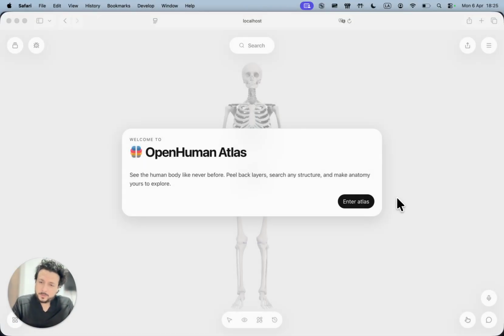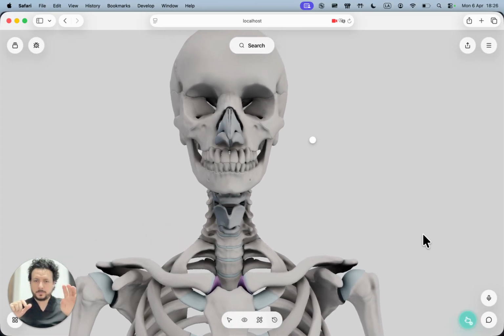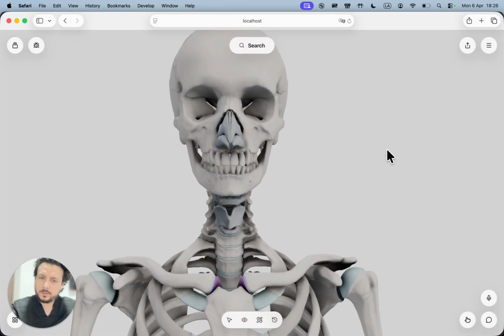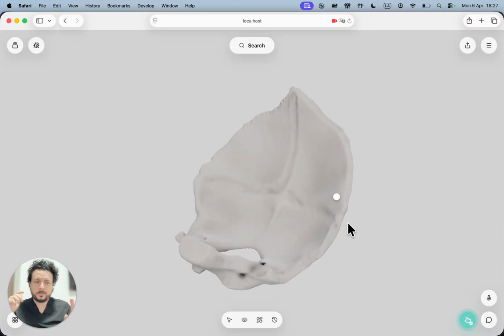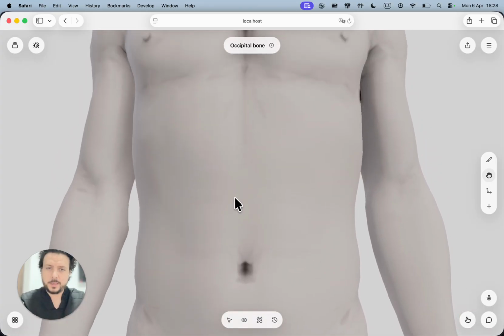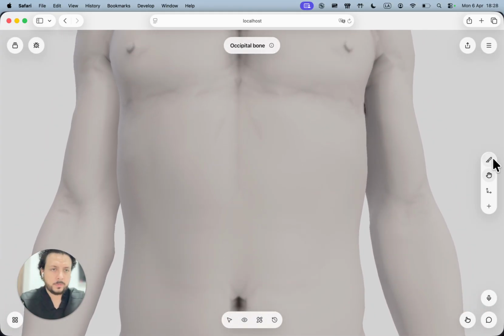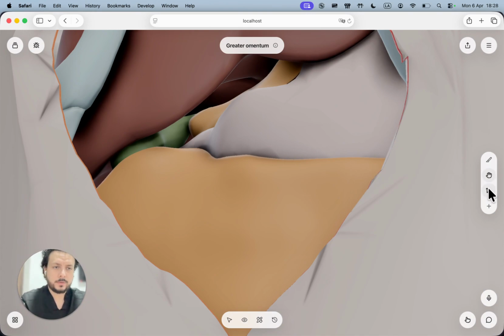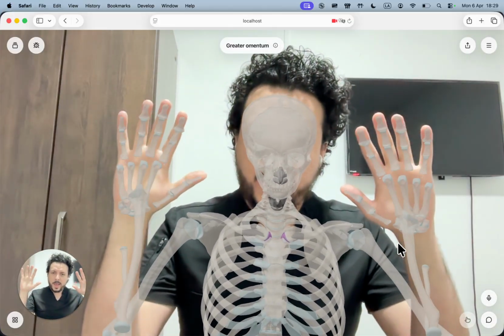Introducing OpenHuman Atlas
Welcome to OpenHuman Atlas, our smart interactive atlas for anatomy and surgery powered by AI and AR. In this video, I demonstrate how to explore a 3D model of the human body using hand gestures, which is particularly beneficial for surgeons.

I also showcase features like isolating specific bones with AI assistance and planning virtual surgeries, such as a craniotomy and a cholecystectomy. I encourage you to explore the AR mode, which allows you to overlay 3D models onto the real world in real time.

Please let me know if you have any questions or would like to see more features.